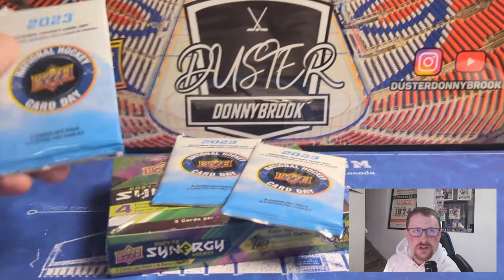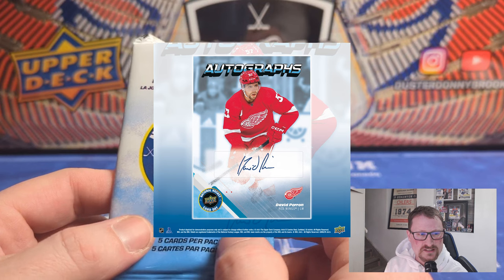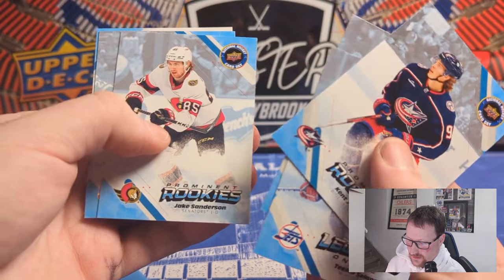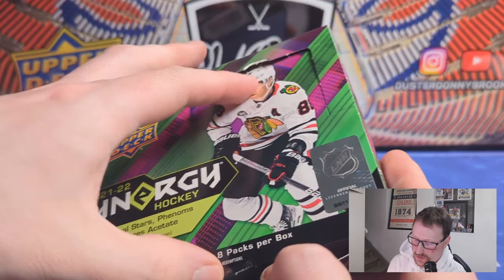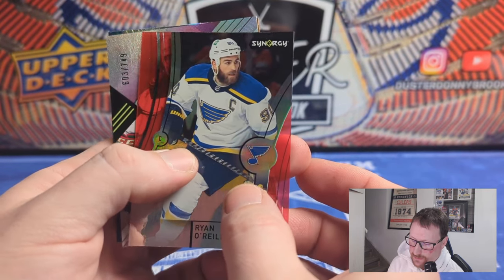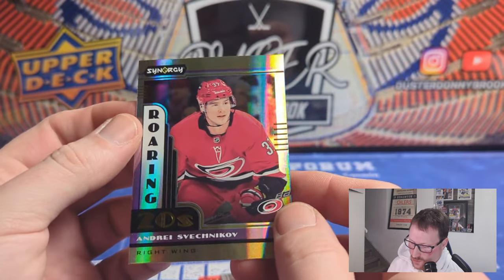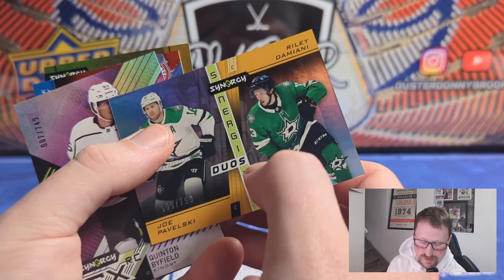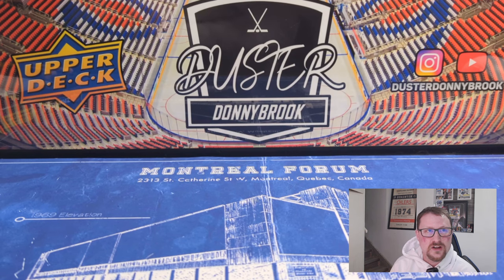Opening some hockey cards for National Hockey Card Day. Free packs and a box of Syngery.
Video's a day late but on National Hockey Card Day I had to at least rip a box of cards. My LCS provided 3 free packs of National Hockey Day cards as well as a Matty Berniers card just for buying something. Had to also open a box of something to commemerate the day so grabbed a box of Synergy.